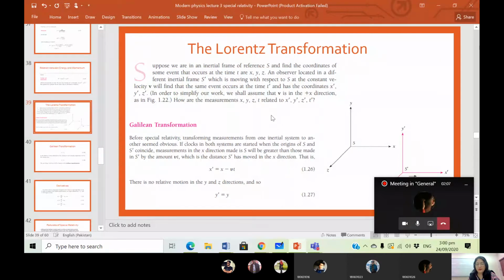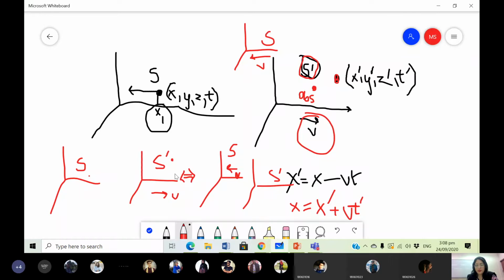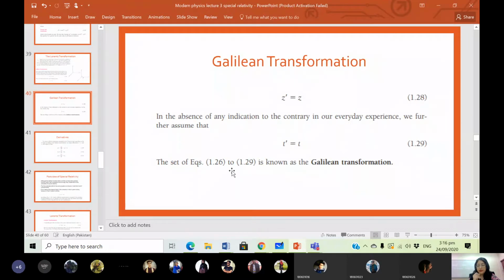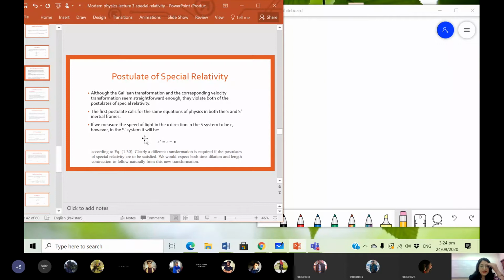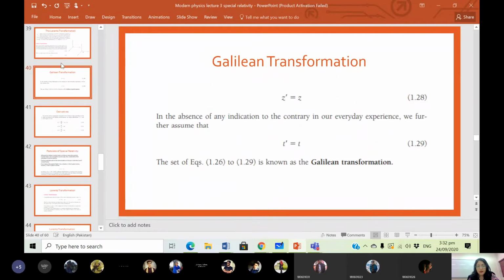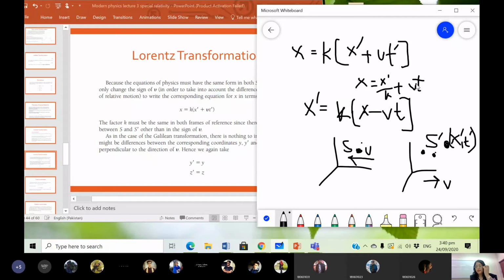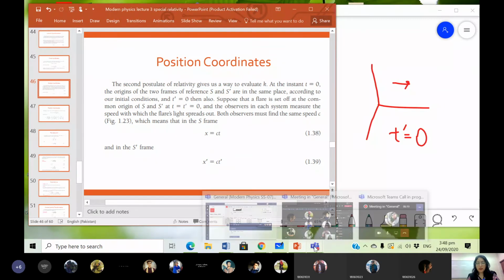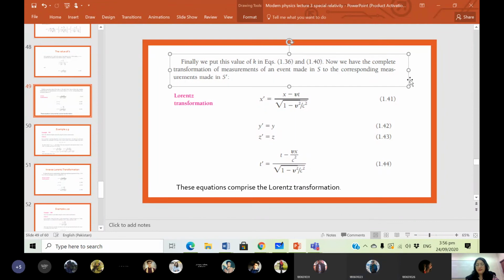Modern Physics Lecture 6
This video is a lecture on Modern Physics, specifically on Special Relativity. Material from the book 'Concepts of Modern Physics' by Arthur Beiser is included and explained. Lecture recorded on 24 Sep, 2020.